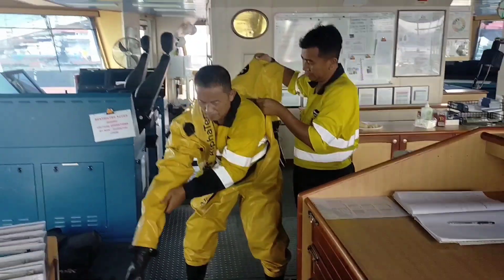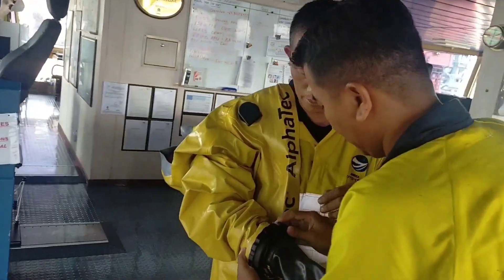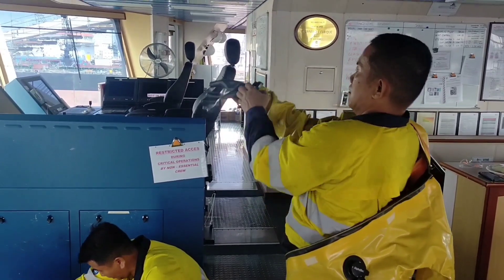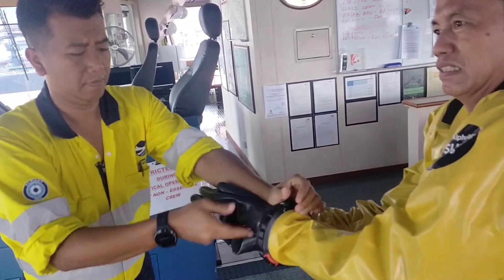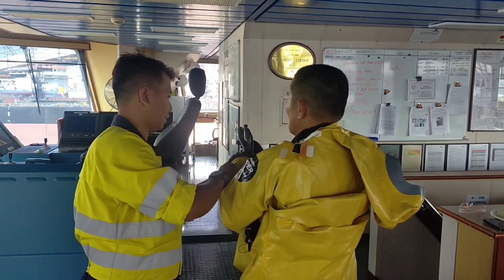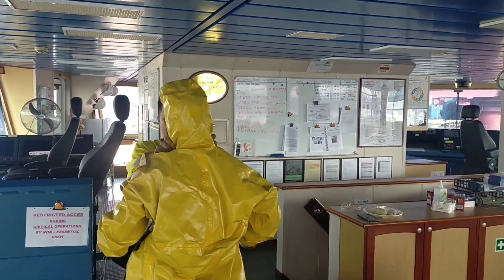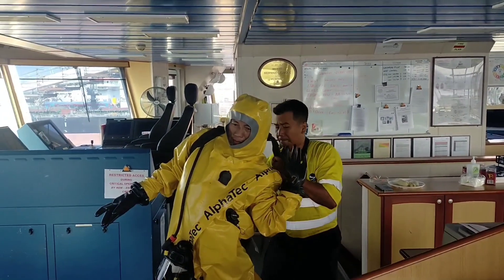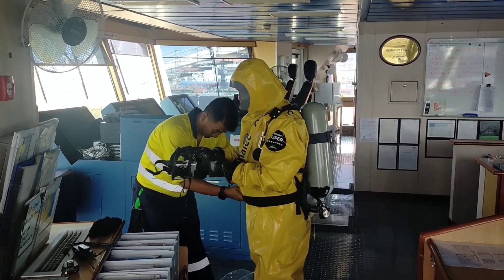Donning Chemical Splash Suit!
This is the first time we experience to wear Chemical Splash Suit as our crew will be handling ammonia. The vessel that we are working in is an Offshore Platform. Supply vessel but one of her engines will be modified into an ammonia fuel fired engine, which means this vessel will be called a Green Energy vessel. This is one of the innovations in the maritime sectors.